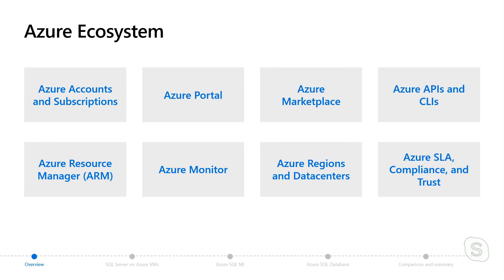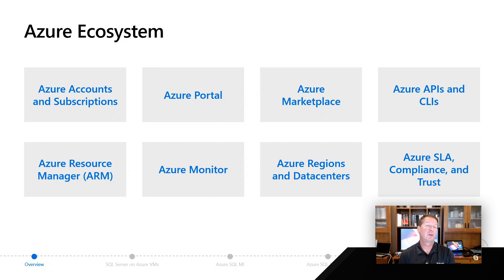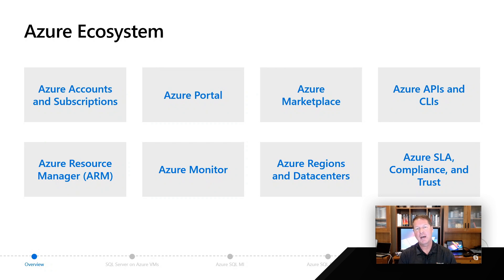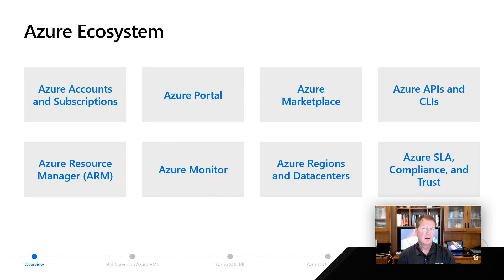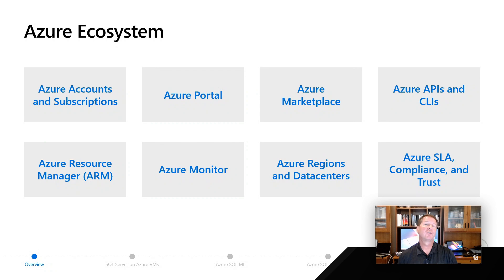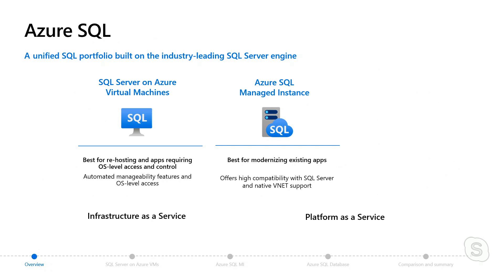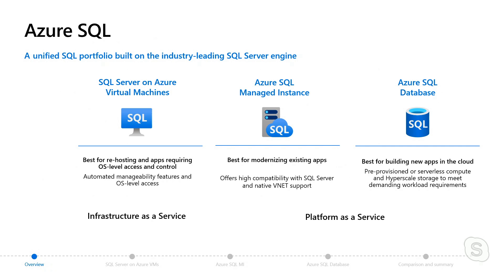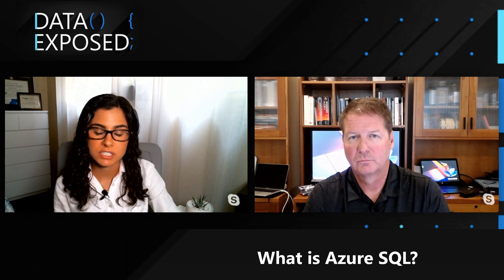What is Azure SQL? | Azure SQL for beginners (Ep. 3)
Azure SQL is composed of Azure SQL Database, Azure SQL Managed Instance, and SQL Server in Azure VM. Learn about the key differentiators between them.  For the full Azure SQL Fundamentals learning path on Microsoft Learn,

0:00 Introduction
0:13 Azure Ecosystem
2:49 What does Azure SQL Mean